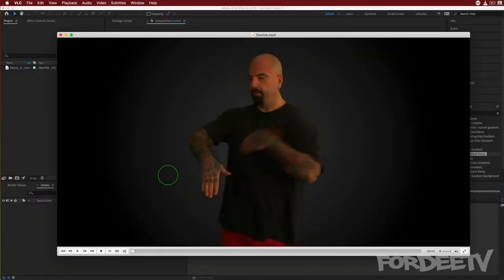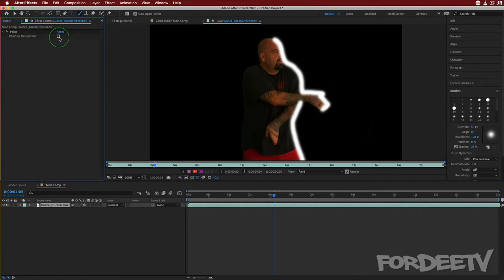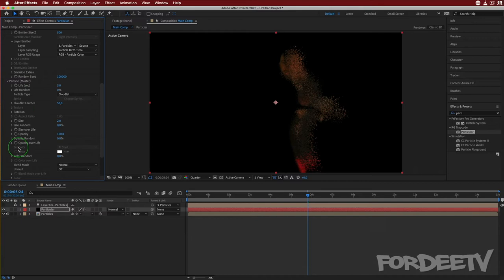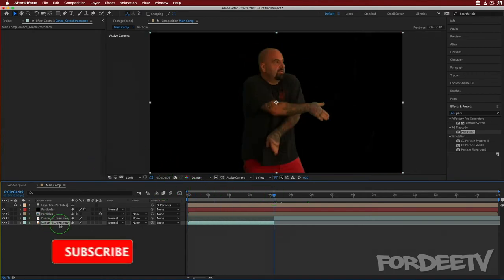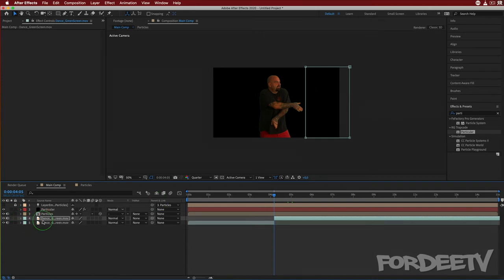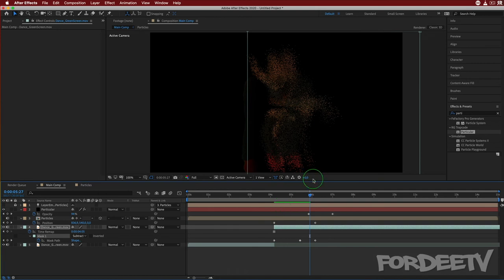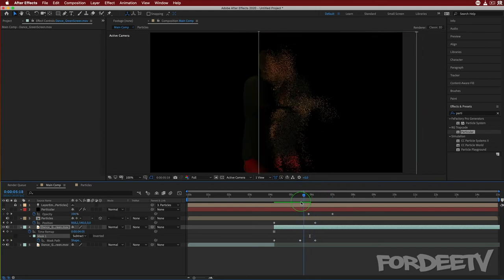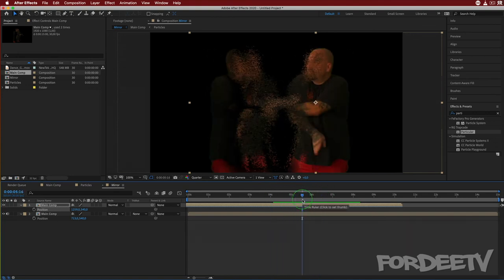After Effects Tutorial – How-to Create a Disintegration Transition Effect | FordeeTV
In this video I show you how to create a disintegration effect in After Effects... which can be used to transition from one part of your clip to another. In my example I use the same clip duplicated and reversed, however you could redo the settings with another clip coming from the other direction just the same. The dispersion or disintegration effect can be used on an image as well.

Hope you enjoy this tutorial, if you did please share it!

Nothing but love, Fordee from FordeeTV and CantStopArt

Dan McKie - Good Call
Licensed from 33 Music
Published by 1980 Publishings